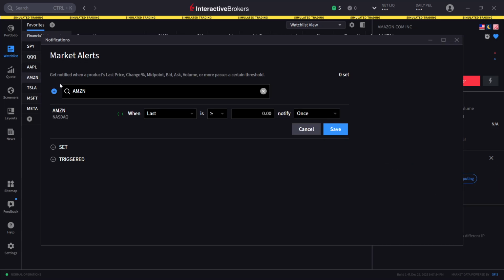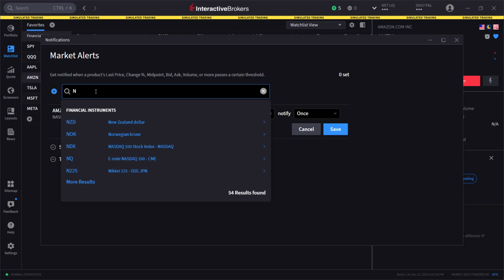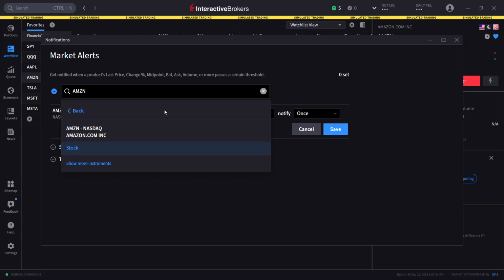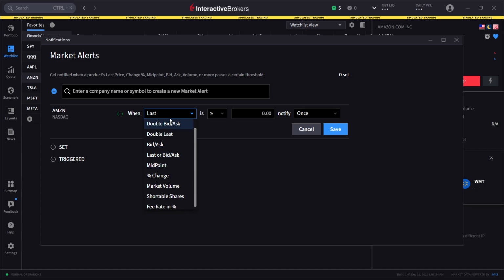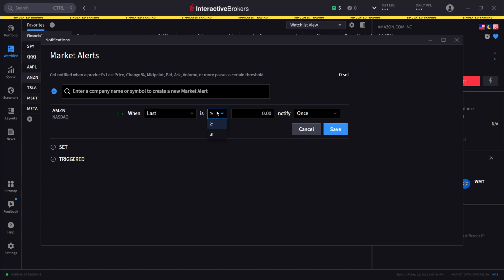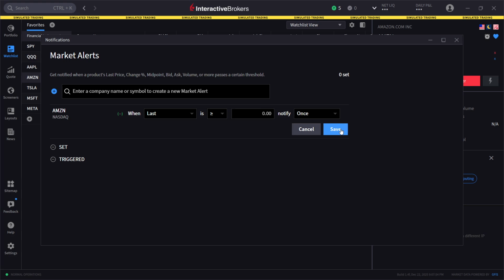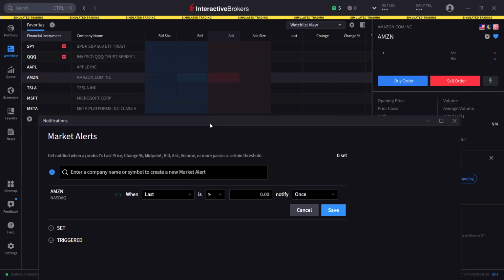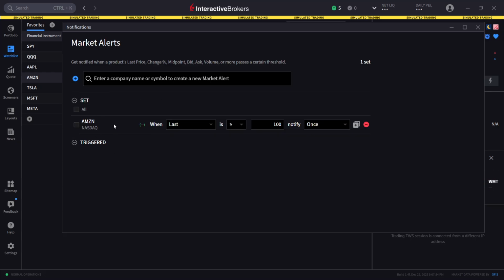How To SET ALERTS In IBKR Desktop (QUICK & EASY) 2026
In this video, I’ll show you how to set alerts in IBKR Desktop. This is a full guide on how to create, customize, and manage price and trade alerts using IBKR Desktop quickly and easily in 2026. If you’ve been trying to set alerts in IBKR Desktop, this is the video you need to watch!